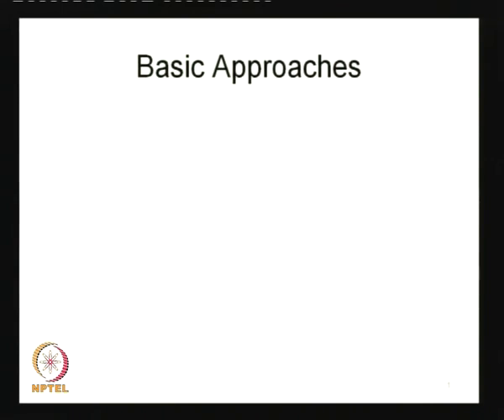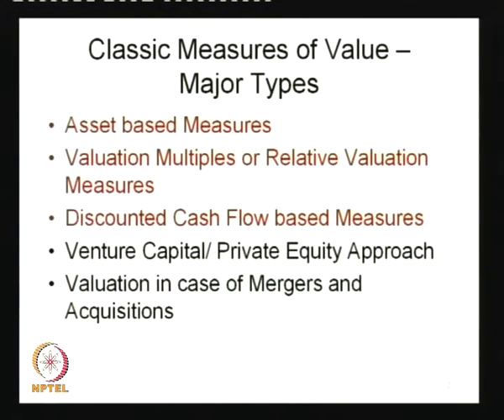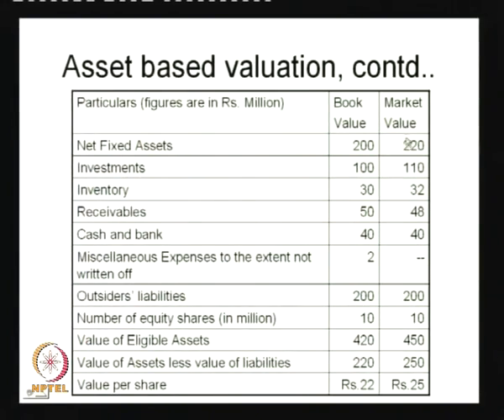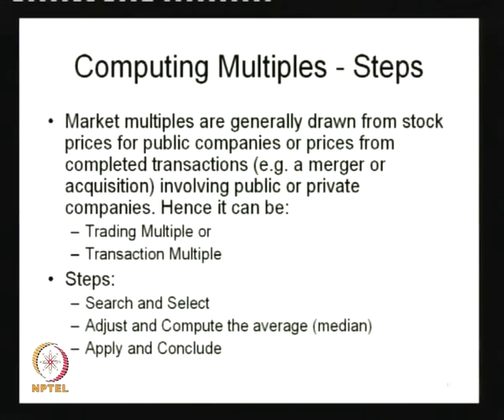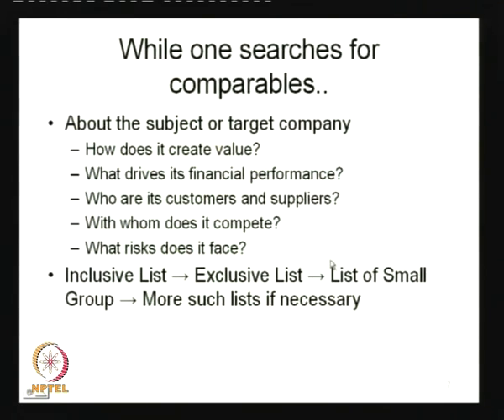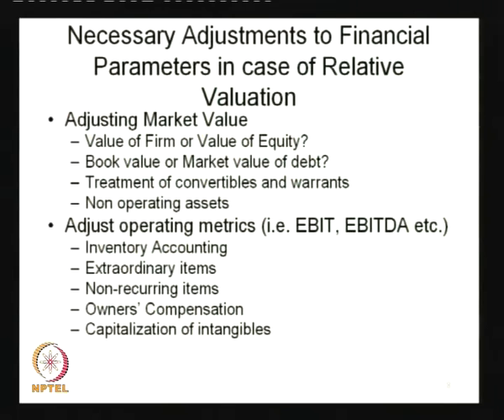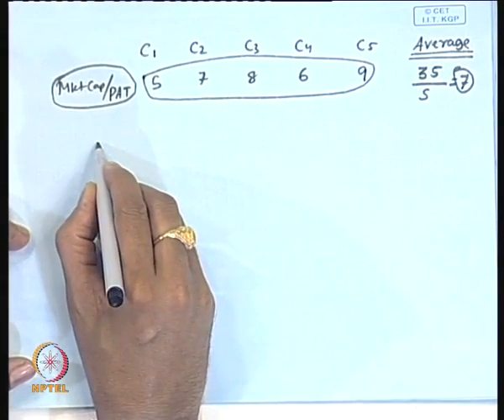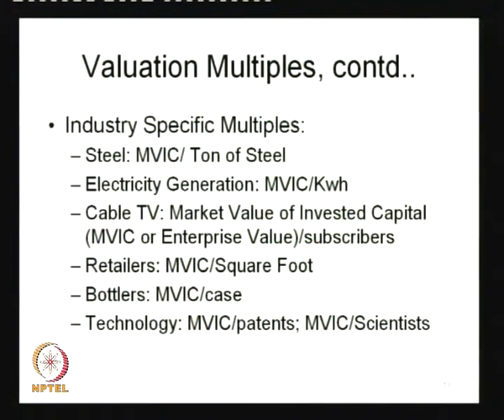Mod-01 Lec-11 Valuation of Equity Shares - I